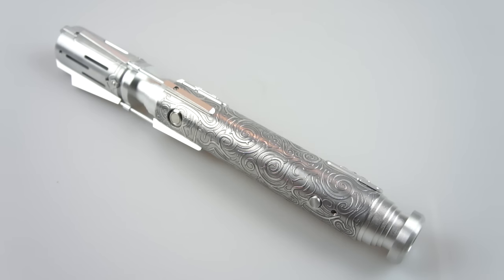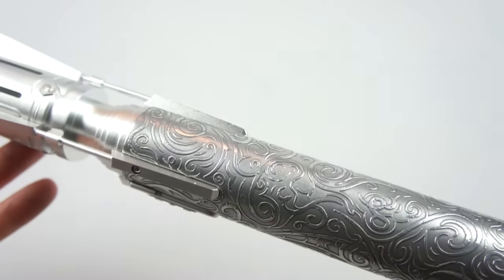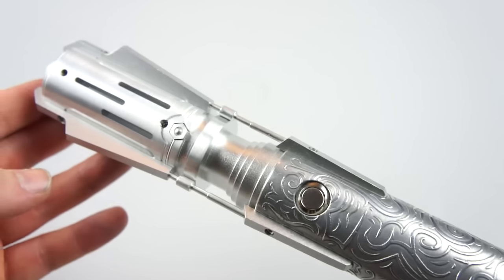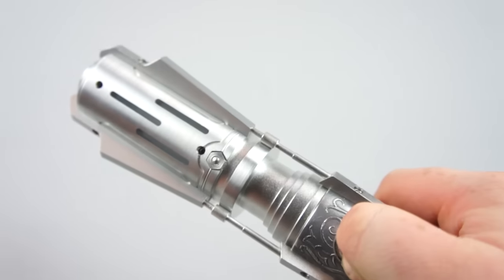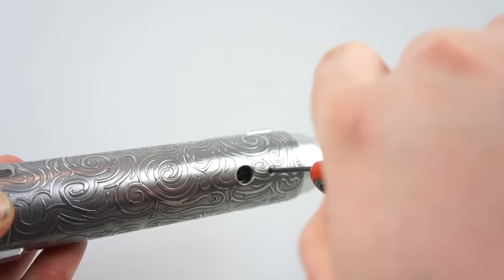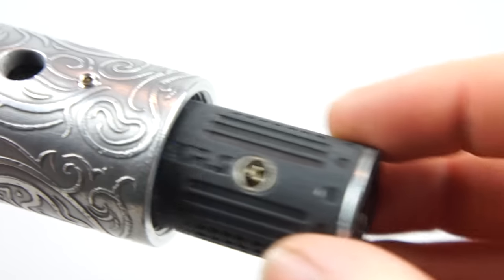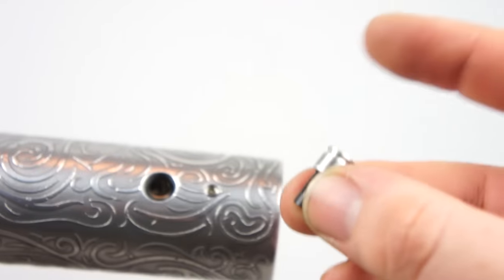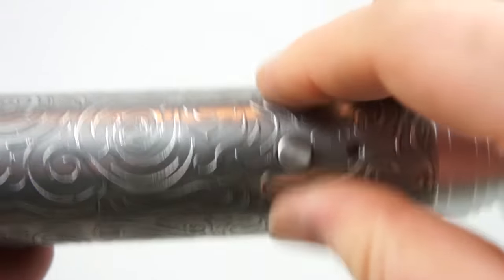Dustins SF Grandmaster The Old Republic Etched Satele Shan Custom FX Lightsaber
This features:

SF Grandmaster Base Hilt
12mm AV Switch
Easy Access Kill Key
Plecter Labs Nano Biscotte v3.0
Full 3D Printed Electronics Chassis I designed.
Tri Cree BBW (White Flash on Clash)
2W Premium Speaker
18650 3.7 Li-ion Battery